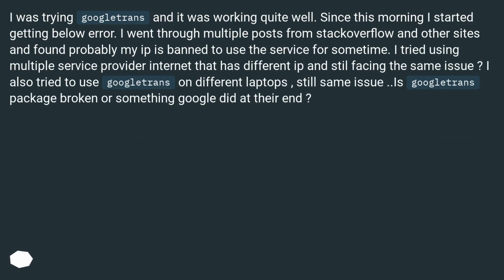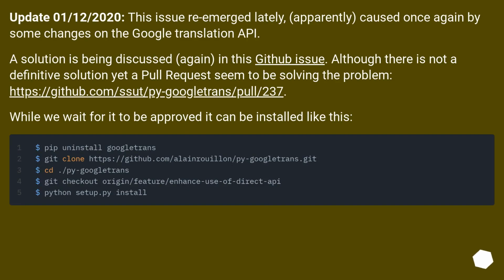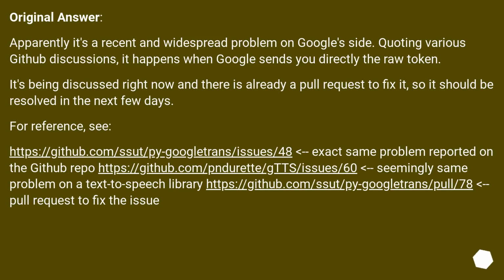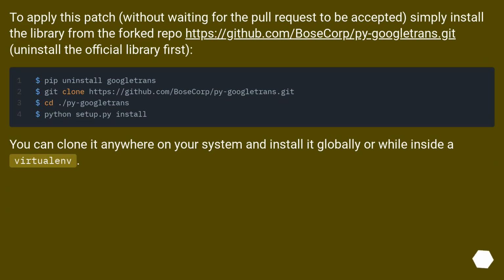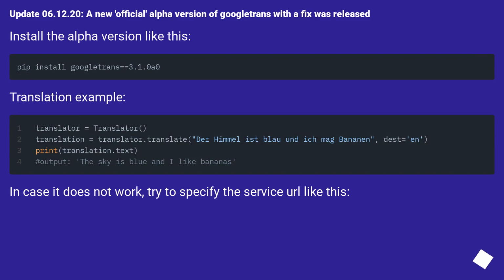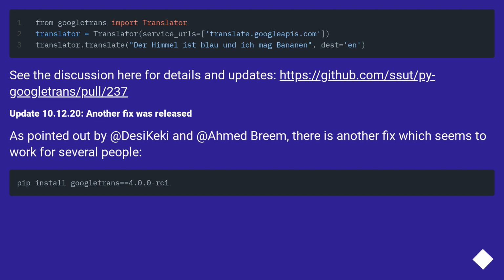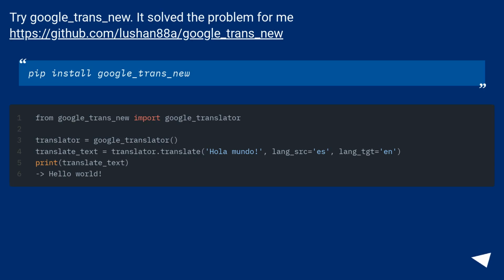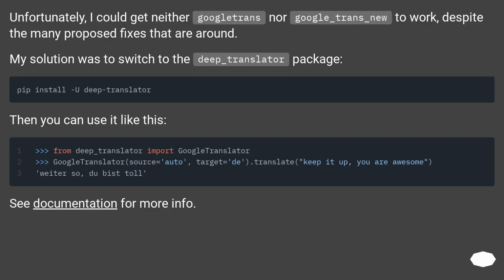googletrans stopped working with error 'NoneType' object has no attribute 'group'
Chapters
00:00 Question
01:12 Accepted answer (Score 66)
02:46 Answer 2 (Score 203)
04:21 Answer 3 (Score 46)
04:45 Answer 4 (Score 24)
05:19 Thank you